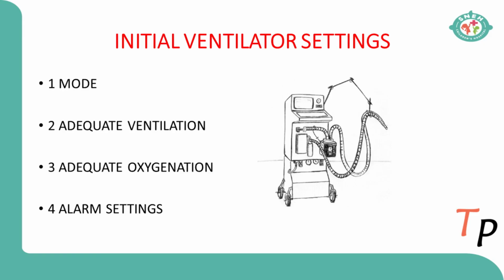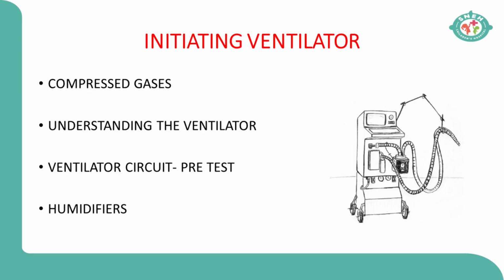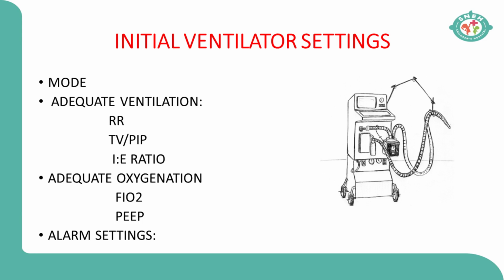Initial Ventilator Settings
This video narrates about basic points on how to set initial ventilator settings for a patient on mechanical ventilator..